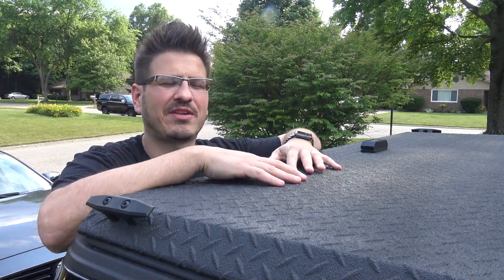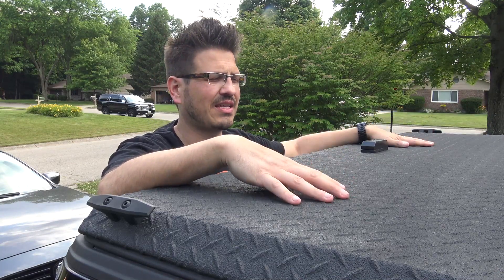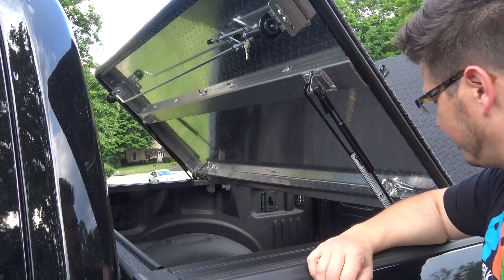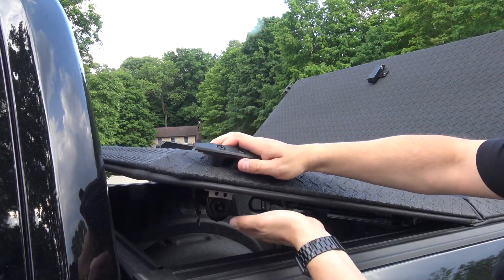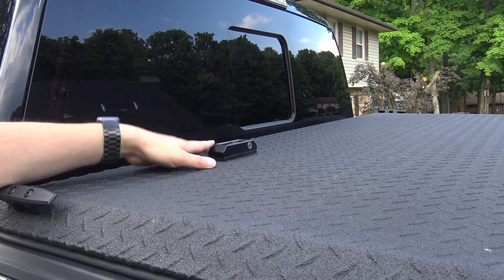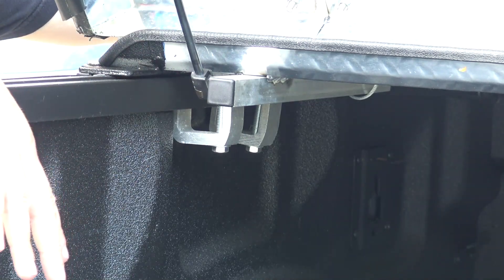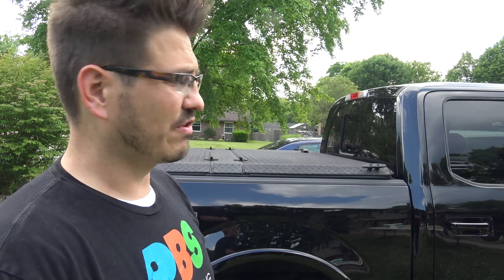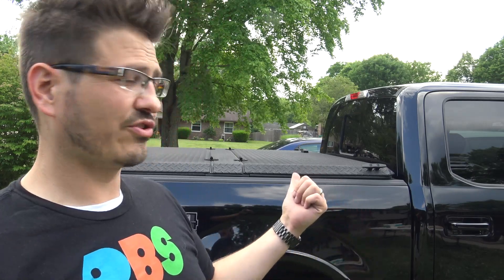Diamond Back SE Truck Cover (tonneau cover) Review - 1 Year later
Looking for a tonneau cover to protect the bed of your truck?  This could very well be the truck bed covering you've been looking for.  I've owned this cover for a little over a year and I'm really happy with it.

List of mods to the truck:

K&N Cold Air Intake Kit
Autostop eliminator
Tailgate Assist
Husky Liners
F-150 Emblems
Viofo Dash Cam
Diamond Back Tonneau cover
Morimoto Headlights and Fog Lights

Cameras I like to film with when working on my cars:
Sony AX-53
Sony RX-100